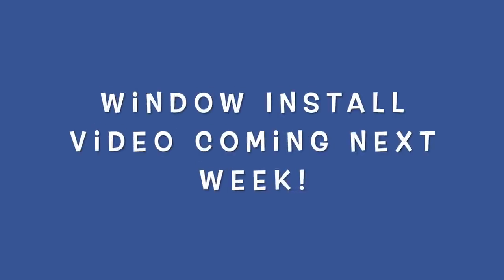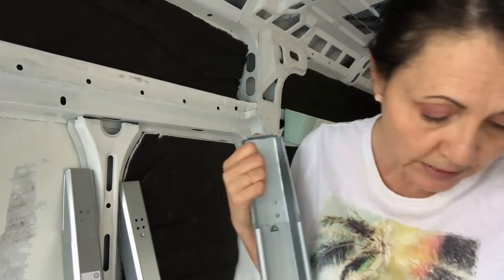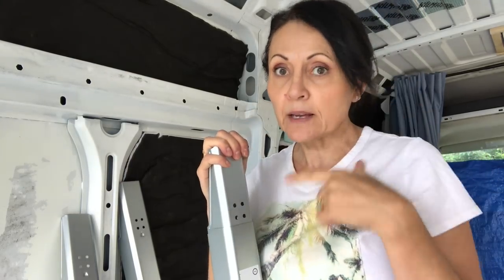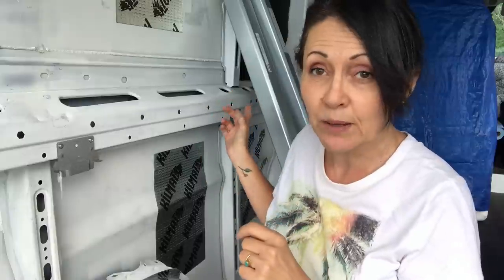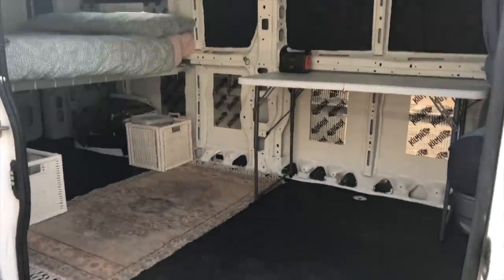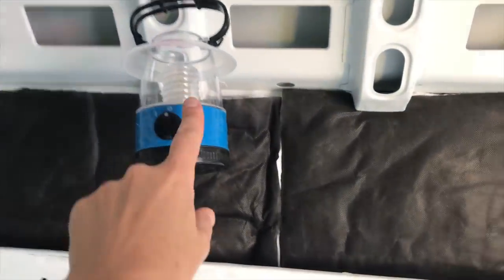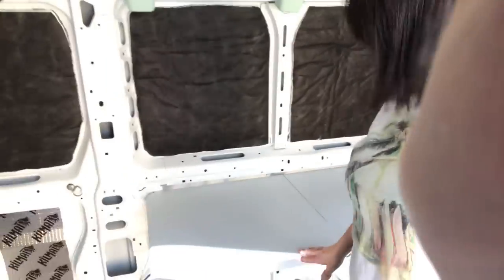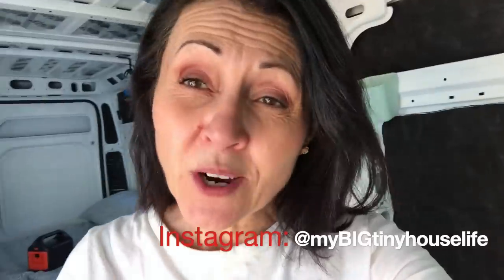Van Build Vlog #5: Installing the Bed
Hi guys!

This week we go over my temporary bed setup in the van.  I but the Skorva bed rails from IKEA along with the slats.  You can get the mounting brackets for free from customer service when you’re buying the rails and slats.

I'm using my Jackery 160 power station. I think I'll have to buy a more powerful one as I plan to use a Jackery as my main power source for a while.

DON'T WORRY, I am working on editing the video of the slider windows install but it’s taking longer than expected so I’m putting uploading this one this Sunday instead.

Sorry for uploading them out of order but when you see the window video you’ll understand why the editing is taking so long 🤷🏻‍♀️😬😂😂😂.